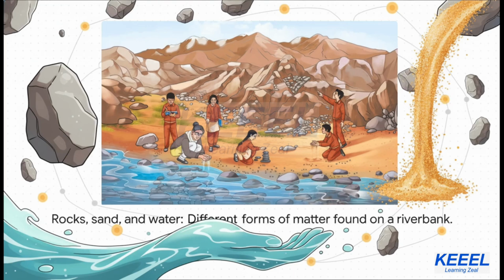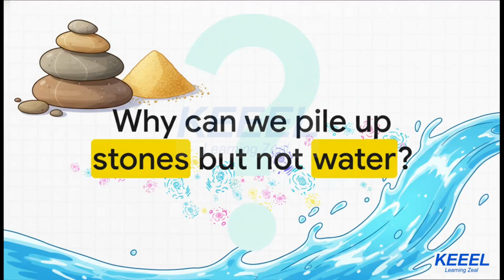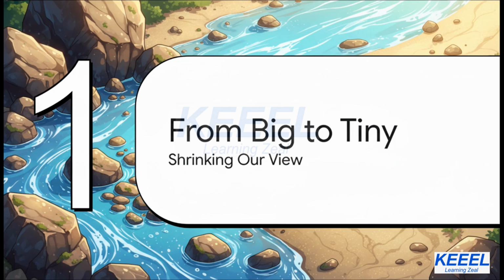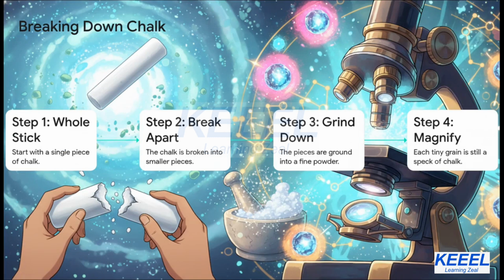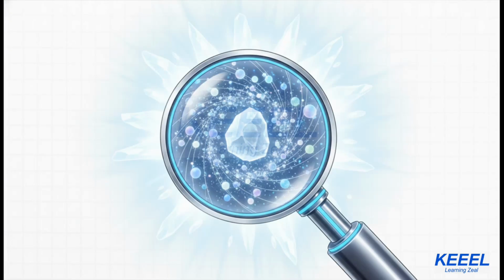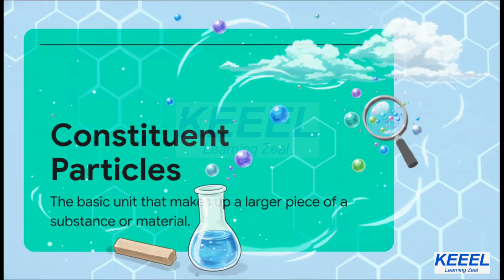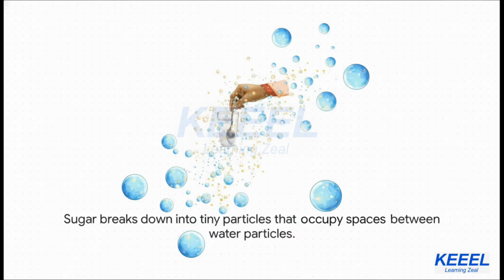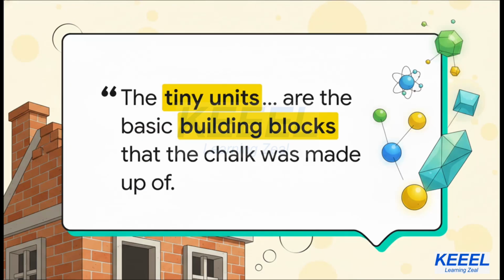Chapter 07 Particulate Nature of Matter